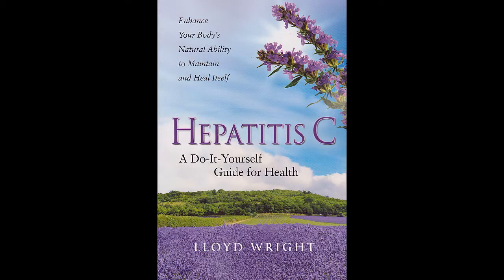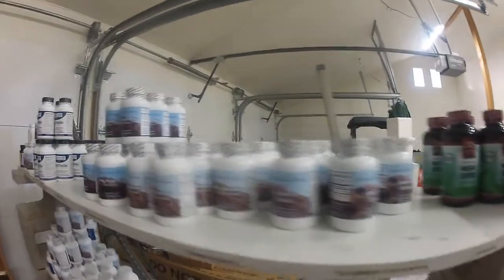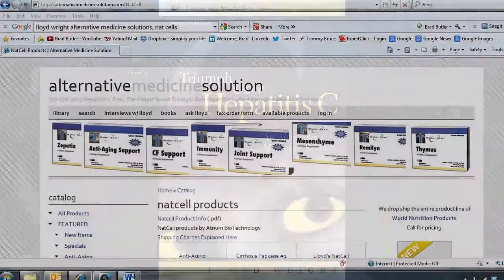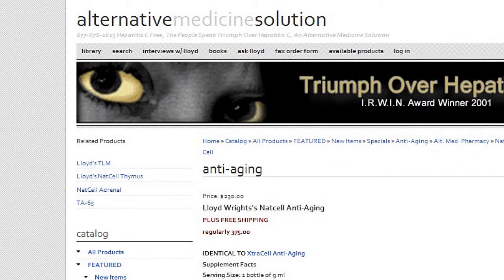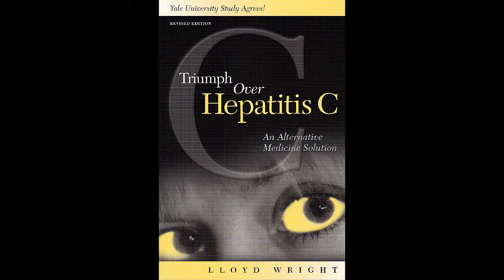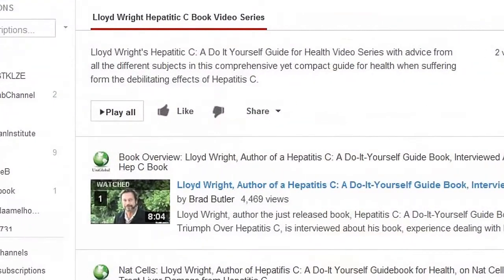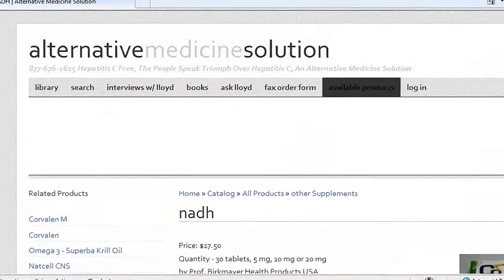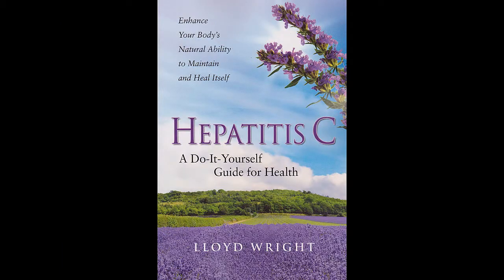NADH to Reverse Interferon: Lloyd Wright, Author of Hepatitis C: Guide for Health, on Interferon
Lloyd Wright, author of the just released Hepatitis C: A Do-It Yourself Guide for Health, talks about NADH, a compound that reverses the damaging brain damage from Interferon, which is given by mainstream doctors to millions of Hepatitis C patients in the United States.  If you could take a natural substance that occurs in every single cell to increase your overall energy, would you? If you could take a natural substance that boosts the immune system and protect your cells from damage, would you? If you could take a natural substance that enhances your cognitive capability and improve memory, would you?

There is a natural biological substance that offers all of these benefits: NADH

NADH is the abbreviation for the naturally occurring biological substance, nicotinamide adenine dinucleotide hydride. The "H" stands for high energy hydrogen and indicates that this substance is in the most biologically active form possible. Often referred to as coenzyme 1, NADH is the body's top ranked coenzyme, a facilitator of numerous biological reactions. NADH is necessary for cellular development and energy production: It is essential to produce energy from food and is the principal carrier of electrons in the energy-producing process in the cells. NADH is also an important anti-oxidant; in fact, scientists acknowledge that NADH is the most powerful antioxidant to protect cells from damage by harmful substances. In summary, NADH is a highly powerful form of vitamin B3 commonly referred to as niacin or niacinamide.

Why is NADH important?

NADH is biologically ranked and identified as coenzyme 1, the coenzyme or cofactor needed for numerous enzymes that are involved in the cellular energy production. A deficiency of NADH will result in an energy deficit at the cellular level, which causes symptoms of fatigue. When the body is deficient in NADH, it is kind of like a car that has run out of gasoline. The more NADH a cell has available, the more energy it can produce. Unfortunately, the production of NADH in our bodies declines as we age, and so does the production of NADH-dependent enzymes, particularly those enzymes involved with energy production.

How long has NADH been available as a dietary supplement?

An exclusive stabilized, absorbable, patented tablet form of NADH has been marketed as a dietary supplement in the United States since 1995. NADH is a very sensitive substance. It degrades rapidly under the influence of light, humidity. temperature, and other factors. For example, it is degraded by milk sugar, also known as lactose, and of the classical tablet filler agents commonly used in many drugs and nutritional supplements. It took more than five years of extensive research to develop a stabilized, oral, absorbable form of NADH that does not use this type of filling agent.

Wright knows about the rigors of life with Hepatitis C, and he knows all about wandering in the dark when doctors have no answers. Wright describes the new book, which follows his international best seller Triumph Over Hepatitis C, as "having all the primary information that everyone infected with Hepatitis C must know about. The 200-million people worldwide, about 5 million of them American, can benefit tremendously from Lloyds personal experience with over 200.000 clients who have hep c, most of them having used interferon and had it fail.

Lloyd Wright's Hepatitis C book builds on the years of work already undertaken and brings valuable new information about ways to combat the destructive virus, Hepatitis C. Hepatitis C: A Do-It Yourself Guide for Health begins by chronicling Wright's own personal horror story after a 1979 accident brought Hepatitis into his life through a hospital blood transfusion. Following 15 years of pain, suffering and uncertainty he was accidently diagnosed and basically told to get his affairs in order. He refused to accept the fate prescribed to him by doctors and battled against the odds, and he prevailed. To those facing Hep C, Lloyd Wright offers these words of wisdom: "You can, and must, take responsibility for your health. If you are suffering from hepatitis C, you can reclaim your health, get out of bed, get off the couch, forget about disability, and go back to work."

A Time of Enlightenment (see Table of Contents below), Wright gives the exact supplement regimen followed in what he calls "my own recovery from Hepatitis C." The supplements, vitamins and herbs taken were "a treatment strategy" that he lays out in Hepatitis C: A Do-It Yourself Guide for Health. A few of the items used were NatCell Thymus, Non-Pasteurized Aloe and Blueberry leaf extract.